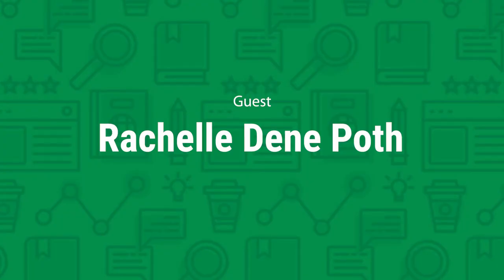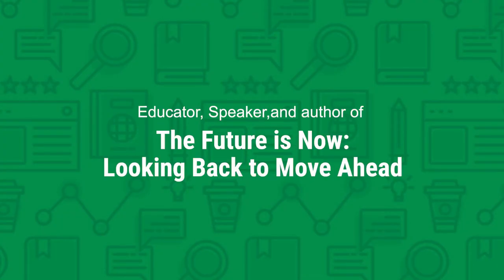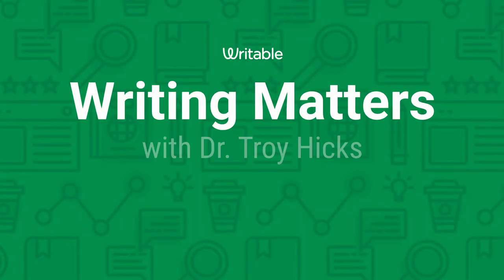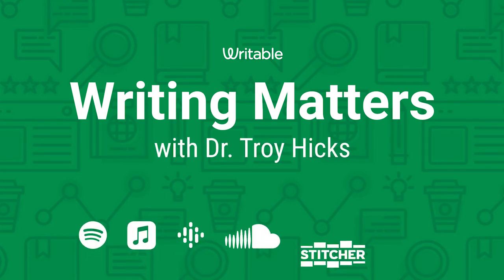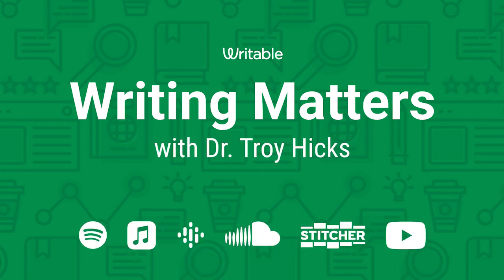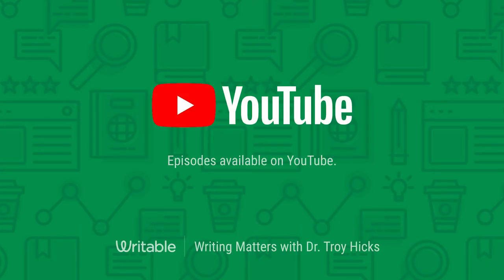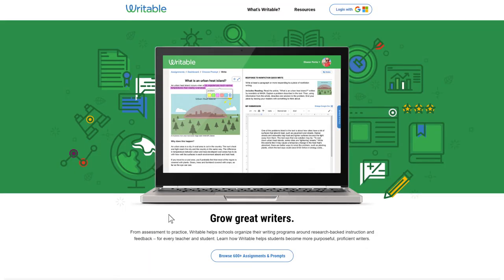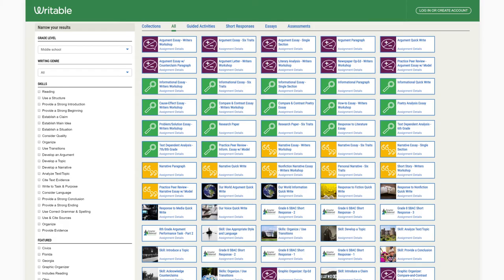Writing Matters with Dr. Troy Hicks ft. Rachelle Dene Poth - Trailer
Writing Matters with Dr. Troy Hicks is a Writable podcast.

Learn more about Dr. Troy Hicks at hickstro.org and follow him on Twitter

About Rachelle Dene Poth:

Rachelle is a Spanish and STEAM: What’s nExT in Emerging Technology Teacher at Riverview High School in Oakmont, PA. She is also an attorney and has a Master’s Degree in Instructional Technology.

She has presented at conferences such as ISTE, FETC, ASCD, iNACOL, PETE&C, TCEA and Rewire on technology and more ways to benefit student learning. She is the President of the ISTE Teacher Education Network and the Communications Chair for the ISTE Mobile Learning Network. During the ISTE 2019 Conference, she received the Making IT Happen Award. She also received a Presidential Gold Award forher  volunteer service to education in 2018 and 2019.

She was selected as the 2017 Outstanding Teacher of the Year by PAECT (the Pennsylvania Association for Educational Communications in Technology, the PA affiliate of ISTE) and by the NSBA as one of the "20 to watch" educators.

She is proud to be a Buncee Ambassador, Edmodo Certified Trainer, Nearpod Certified Educator and PioNear, Microsoft Innovative Educator Expert, and Google Certified Levels I and II.

She is the author of 'In Other Words: Quotes that push our thinking," from EduMatch,  "The Future is Now: Looking Back to Move Ahead," published by Edugladiators, and  "Unconventional." She has three additional books that will be available in 2020, one from ISTE and two others in progress. She has contributed to several books including Education Write Now Volume 3,  “Snapshot in Education", “Gamify Literacy” from ISTE and "Stories in EDU."
I blog for Getting Smart, DefinedSTEM and NEO LMS.